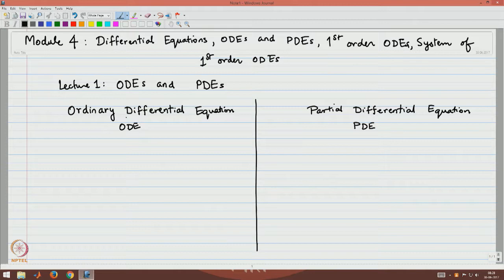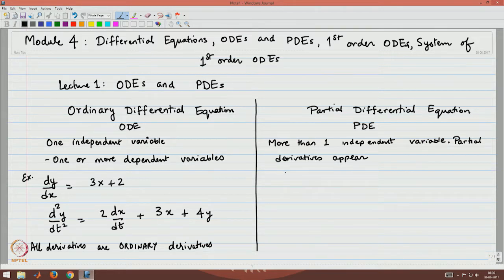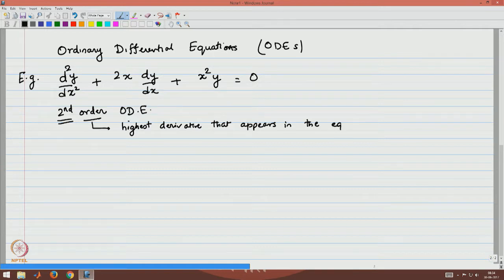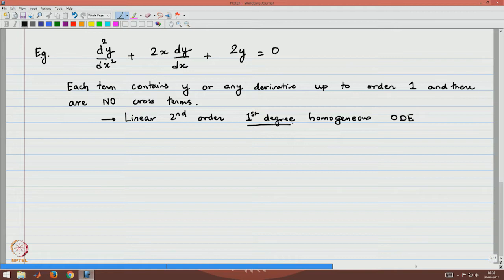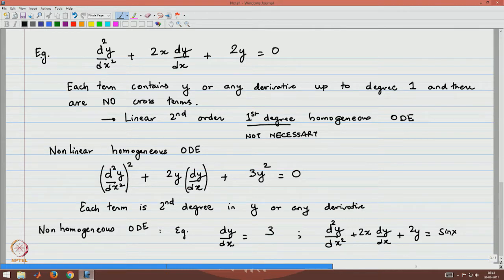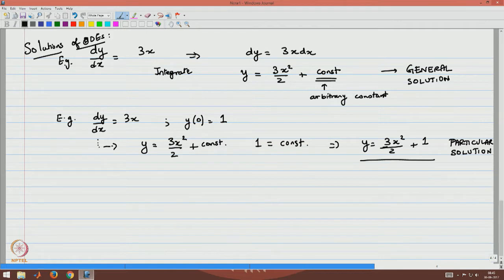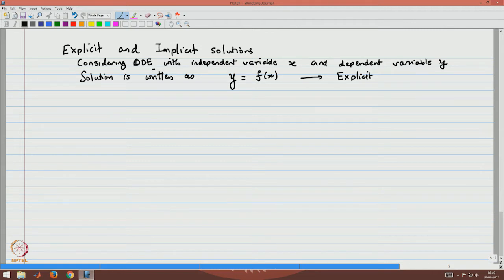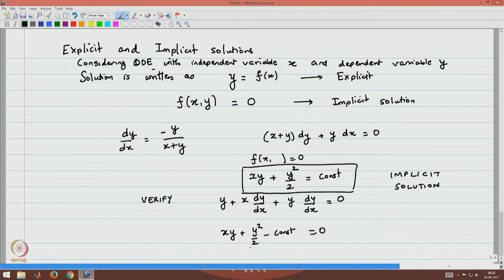Lecture 16: ODEs and PDEs, First order ODEs, system of 1st order ODEs